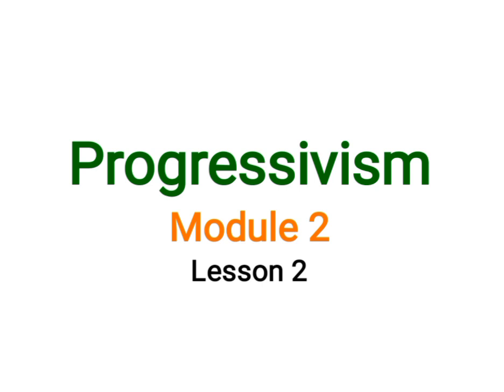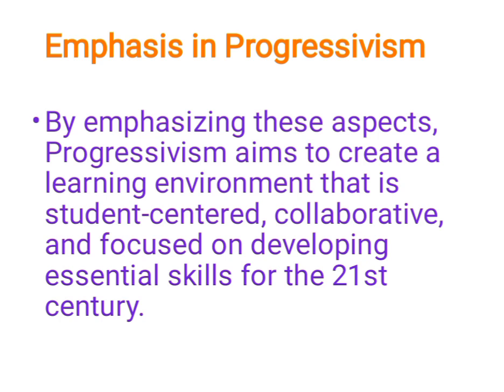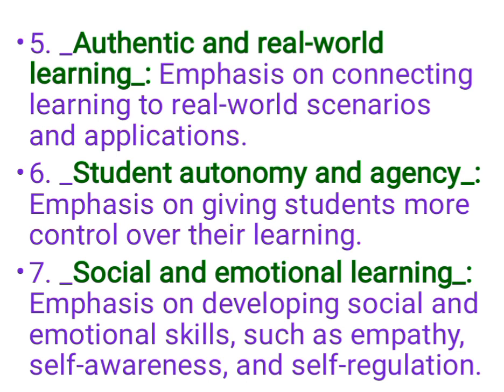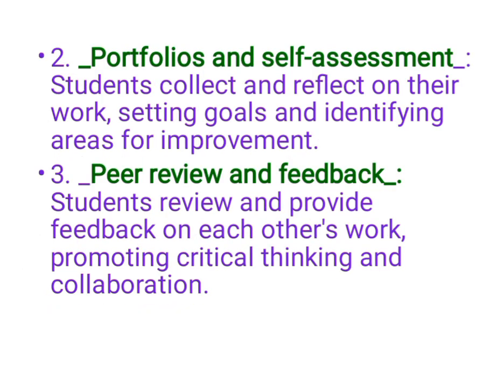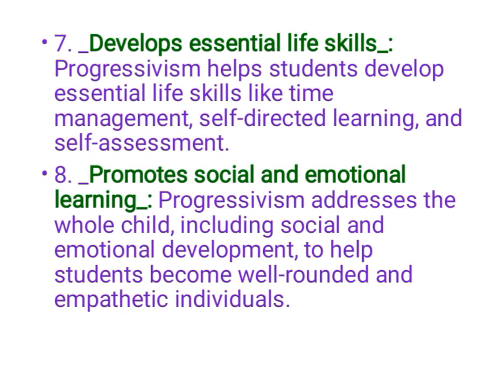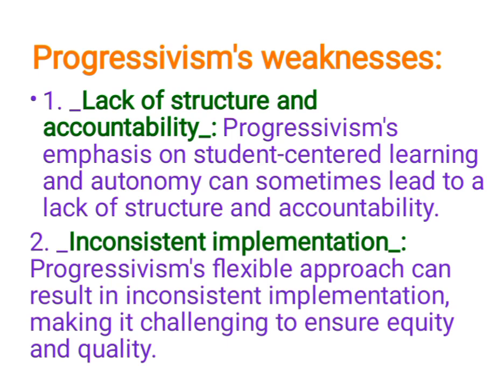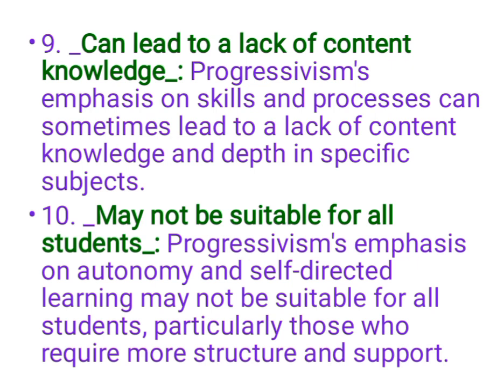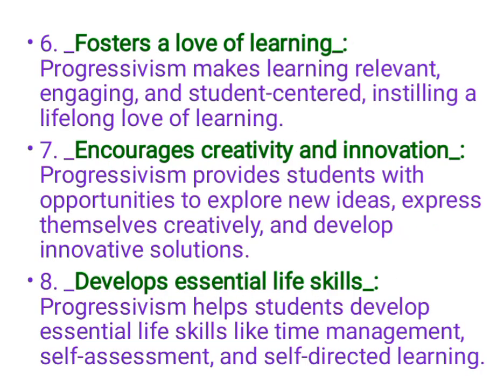Philosophy of Education Lesson 2, PROGRESSIVISM THEORY